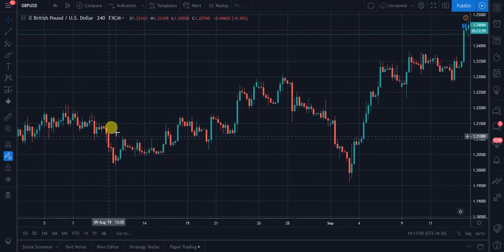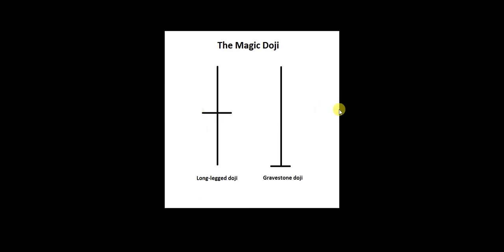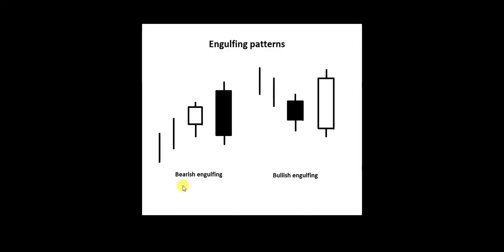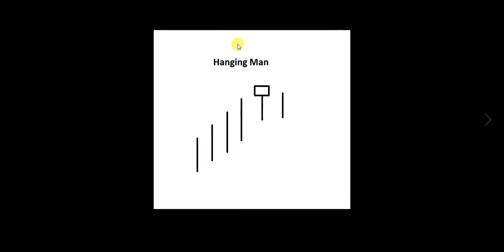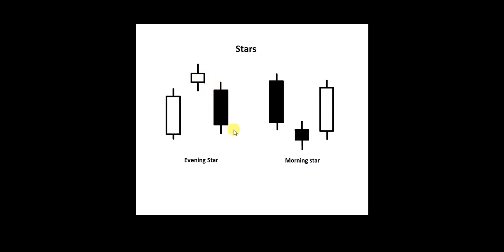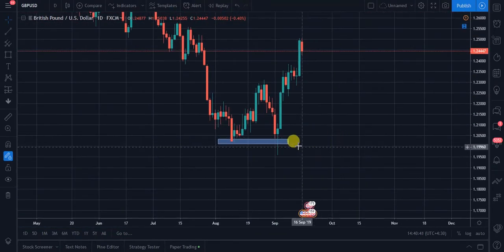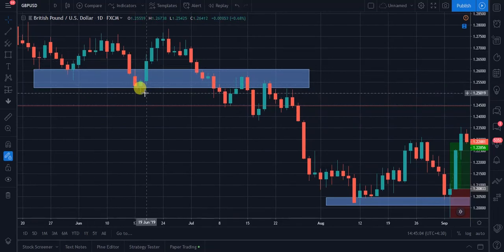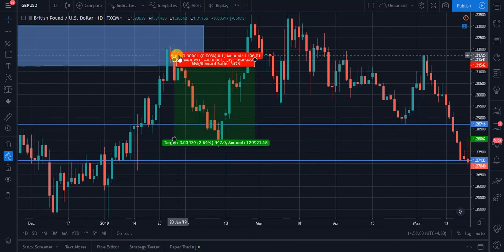How to analyze and trade with reversal candlestick patterns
In this video, I will teach you how to analyze all the charts such as: foreign exchange market pairs, cryptocurrency, stocks, futures, options and etc, and how to trade by identifying the best reversal candlestick patterns that you can find it in the charts and finally I will show you some examples of entry and exit(SL,TP) for the positions that you take by analyzing candlesticks!
I hope this educational video could be helpful for you guys and girls!